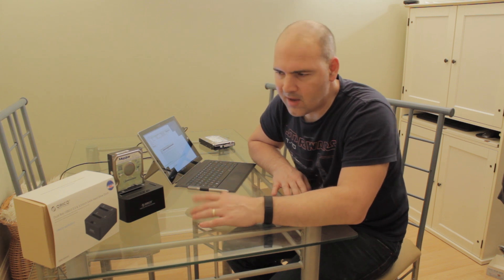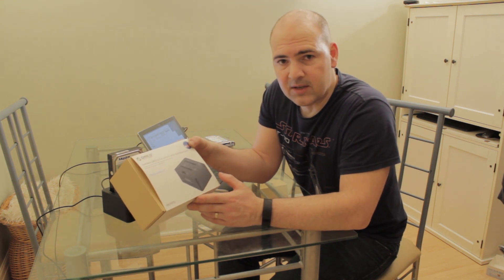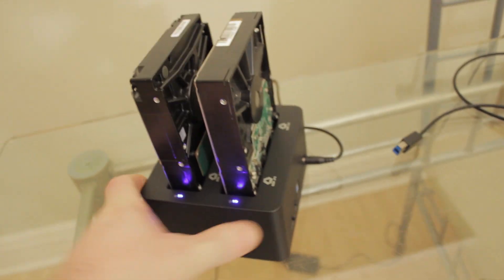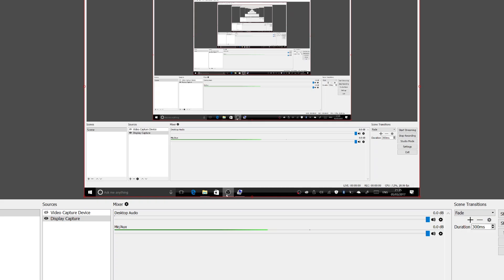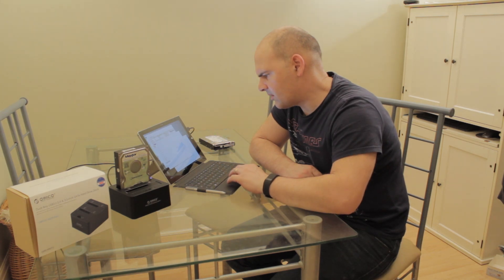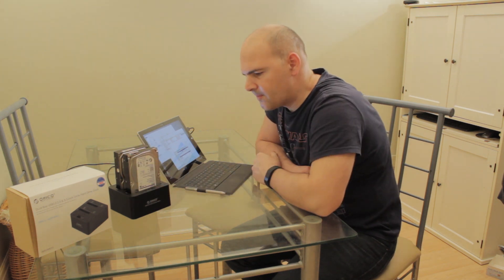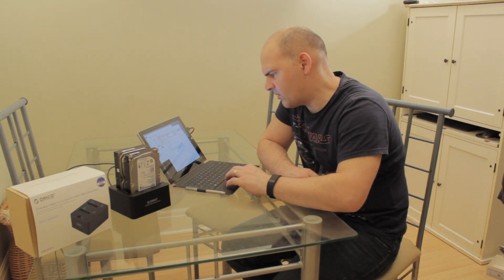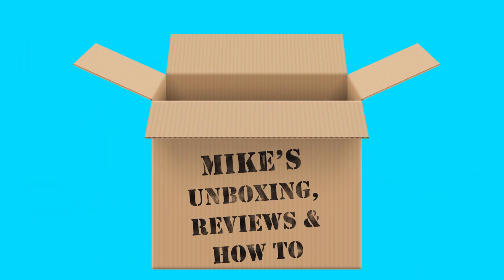Easy HDD Cloning SATA HDD & SSD - ORICO USB 3.0 Dual Docking Station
Orico Dual Function Clone & Dock unboxing and first look.

Update made of this video showing how easy and how long it take to clone a SSD

The Orico DualDock offers a convenient dual-function performance. It will clone a 2.5"/3.5" SATA drive without a host computer connection, or dock the drives over a USB 3.0 connection for easy access. A push-button allows switching between Clone/Duplicator mode and PC/Docking Station mode.

To clone a drive.
As a hard drive duplicator, the DualDock lets you create an exact sector-by-sector clone from one hard drive to another, including partitions and boot sector information - ensuring data integrity and consistency for sensitive operations such as data recovery.

Note to Clone User
1. Please distinguish the Source Slot (HDD1) from the Target Slot (HDD2).
2. Please ensure that the capacity of the target drive is greater than or equal to the source drive when cloning offline.
3. Flip the switch to "Clone" position, and press the "Start" button
4. The Clone process will begin with the indicator LED flashing; once the LED becomes solid, the process is complete (the dock will also buzz once).
Dual HDD Docking Station
As an external hard drive dock the 6629US3 Dual Bay Docking Station lets you connect your drives through a free USB 3.0 host on your computer, with each drive slot individually supporting high capacity 2.5"/3.5" hard drives or solid state drives, tested up to 6TB for 3.5" drives and 2TB for 2.5" drives.
Specification
-Interface: USB3.0
-Chipset: JMS561U
-UASP Support: Yes
-Type and Rate: SATA III (6Gbps)
-Capacity: 6TB 7200 RPM 3.5" drives and 2TB 5400 RPM 2.5" drive
-Material: ABS Plastics
-Dimension: 135 (L) x 121 (W) x 65 (H) mm; Net Weight: 530g
-CE & RoHS Approval: Yes
Package Includes
1 x ORICO 6629US3-C Dual Bay Docking Station
1 x 1M USB3.0 Cable
1 x UK 12V 3A Power Adapter
1 x User Manual